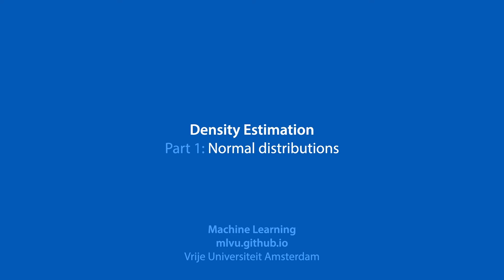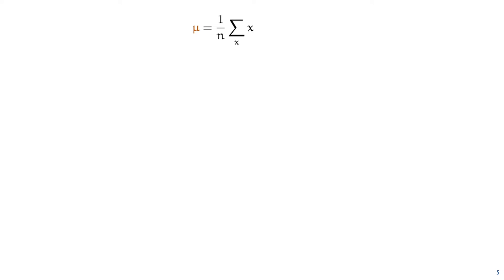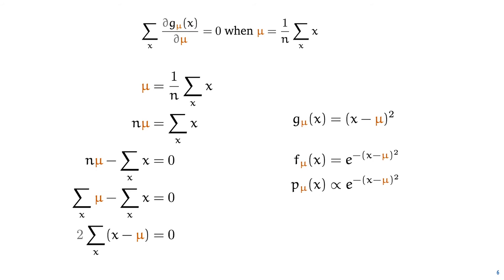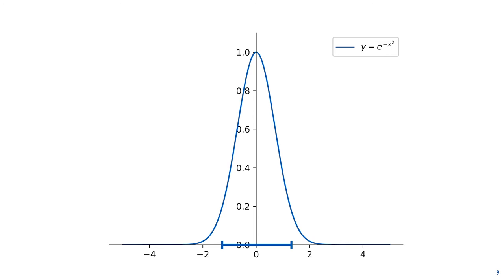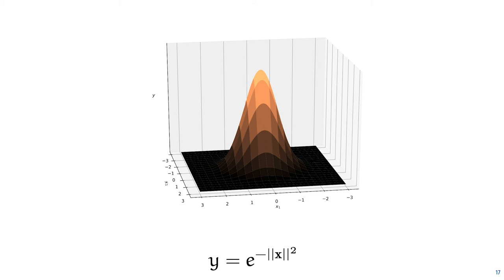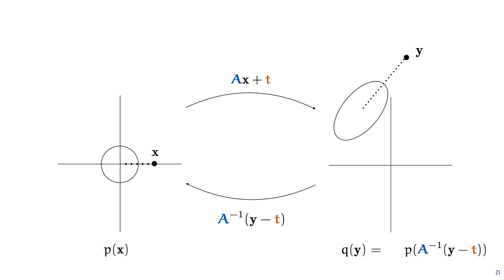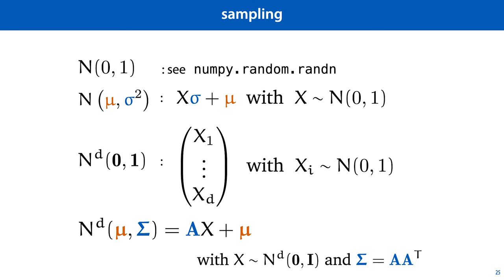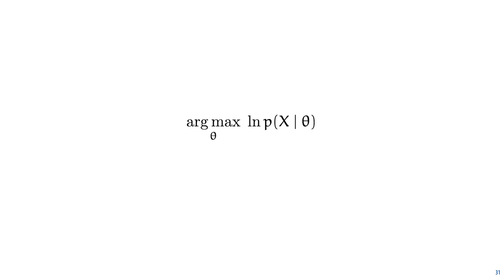MLVU 8.1: Normal distributions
ERRATA: The inflection points of e^(-x^2) are 0.7 and -0.7, not 1.7 and -1.7 as stated in the video. This will be corrected in a future version.

In this video, we take a closer look at normal distributions. Where they come from, and what their most important properties are.